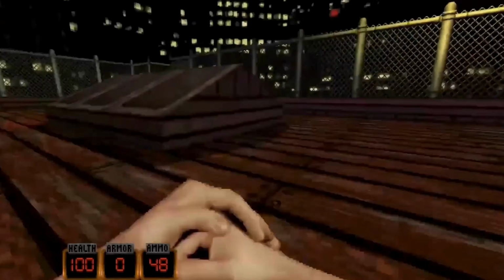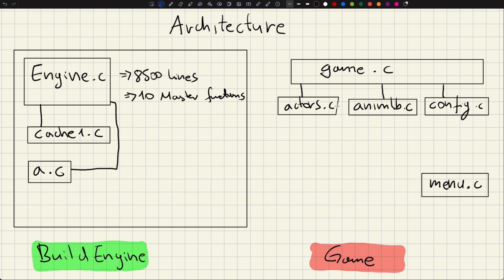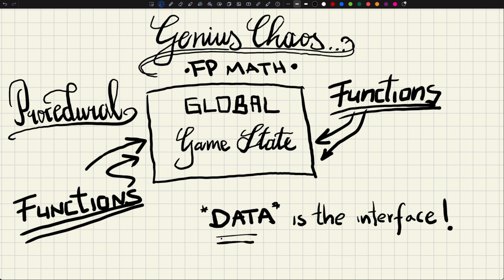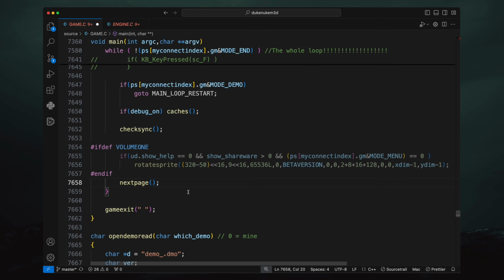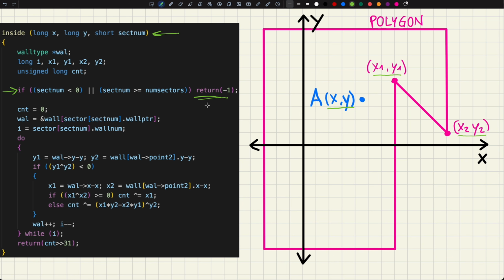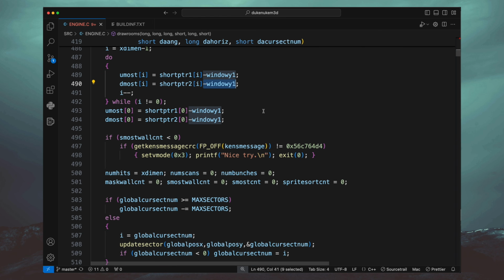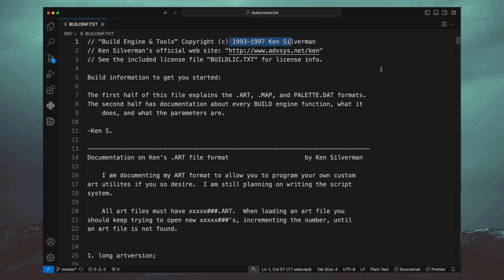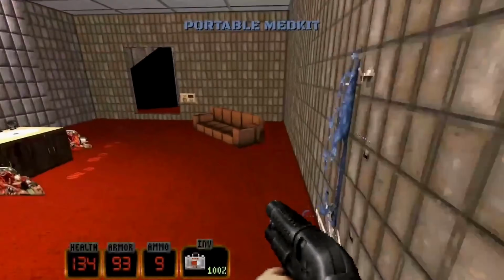Diving Into Chaos: Duke Nukem's Code Shouldn't Work (but it does?)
To try everything Brilliant has to offer—free—for a full 30 days, .

In this video, I’m taking you deep inside the Duke Nukem 3D source code—a wild mix of brilliant hacks, questionable practices, and pure 90s ingenuity. You’ll see exactly how this code shouldn’t work…but somehow powered one of the most iconic shooters of all time.

About Duke Nukem 3D:
Released in 1996 by 3D Realms, Duke Nukem 3D became famous for its over-the-top humor, fast-paced action, and highly interactive environments. Built on the Build Engine, created by 17-year-old programming prodigy Ken Silverman, the game pushed the limits of PC hardware and set new standards for first-person shooters.

What You’ll See in This Analysis:
The insane use of global variables and monolithic code structures
How a “shouldn’t work” codebase ended up dominating gaming history
Why Duke Nukem 3D still inspires developers today

My Equipment:
Keyboard:

00:00 Duke Nukem 3D
02:26 Software Architecture
08:23 Genius Chaos
18:14 Rendering Basics
19:37 Main Loop
22:16 Rendering Detailed
24:50 Ray Crossing Method
25:59 Point Inside?
28:58 Inside Function Breakdown
34:18 Draw Rooms
39:00 Occlusion Arrays
41:42 Game Module Source Code
44:21 Build Info TXT
48:55 Conclusion